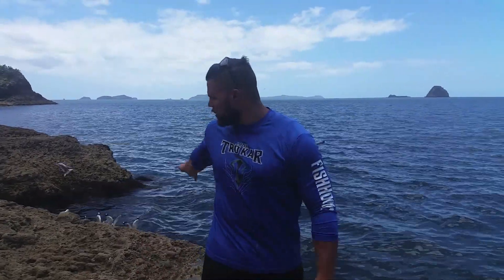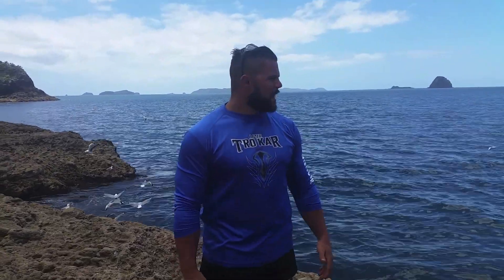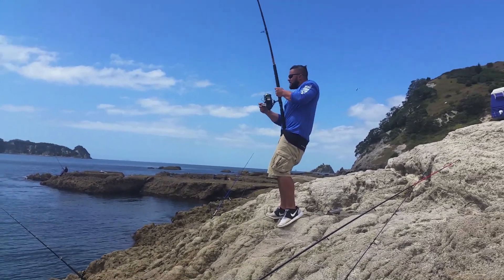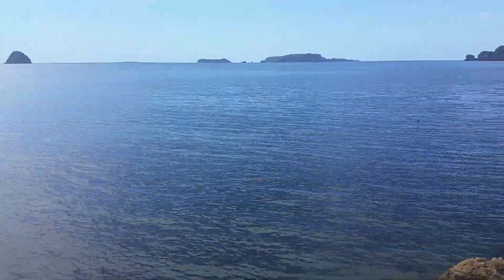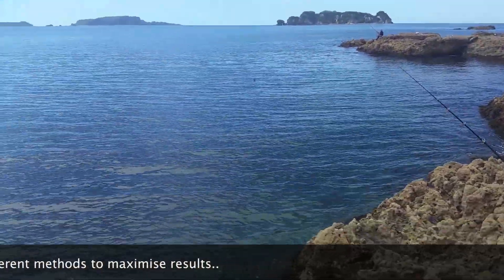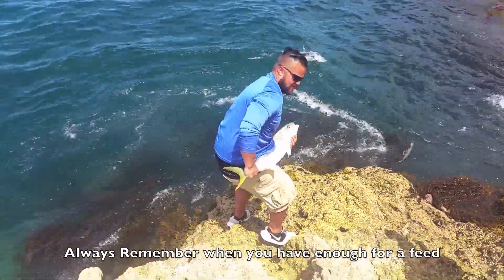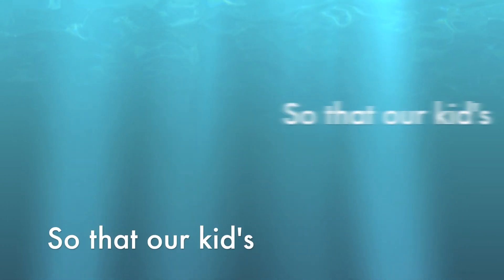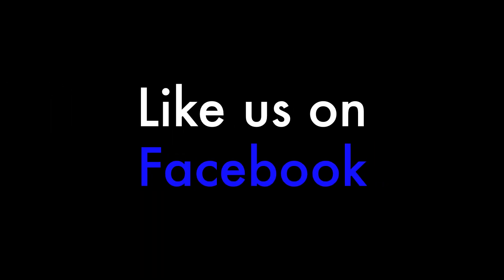Rock fishing for Yellow Tail Kingfish!! Slay Day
Rock fishing - Went for a drive to whitianga, set out to target Yellow Tail Kingfish. Using methods like slide baiting, levitating under balloons, and top water lure fishing we were in for a day full of fun and bent rods!